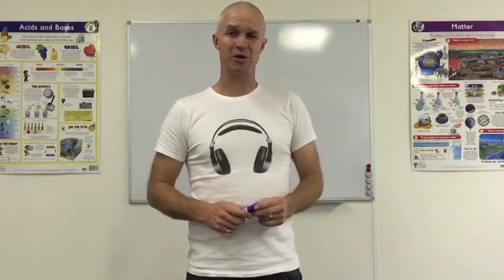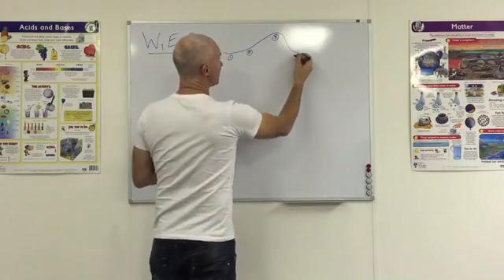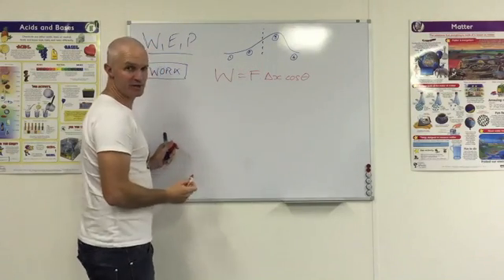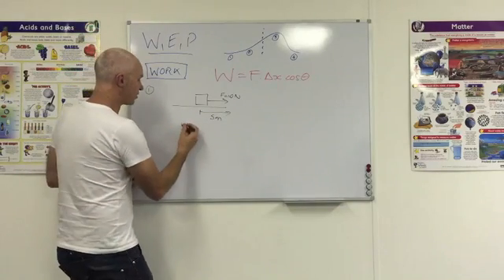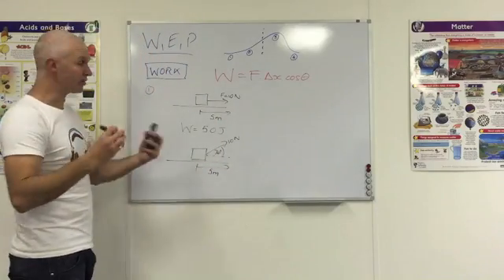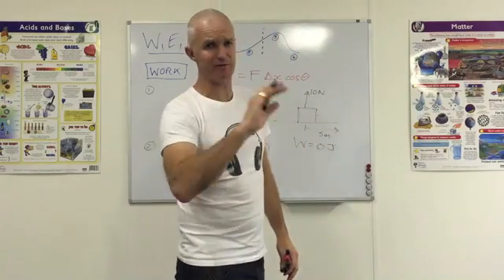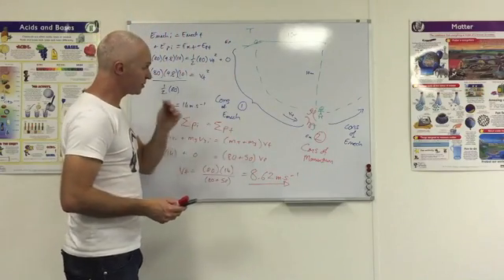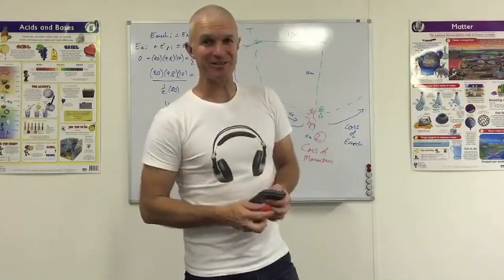XL Revision - Grade 12 - Work, Energy, Power (1)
1 of 2 in Work, Energy, Power revision series - covers 'Work' and then 'Conservation of Emech' in a closed system